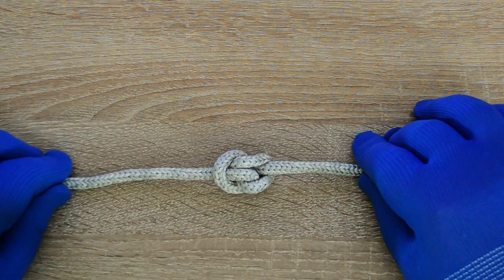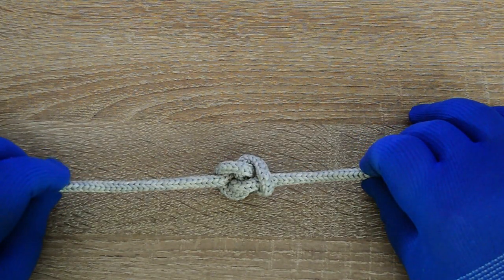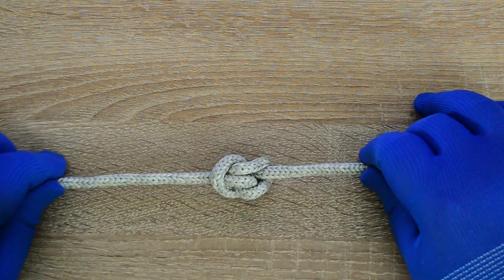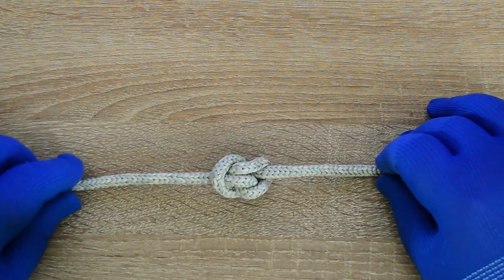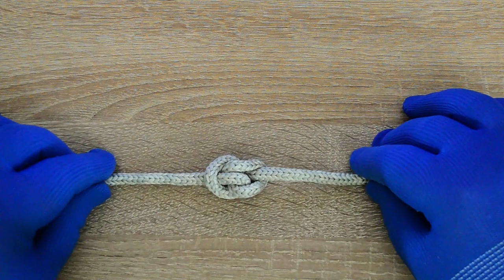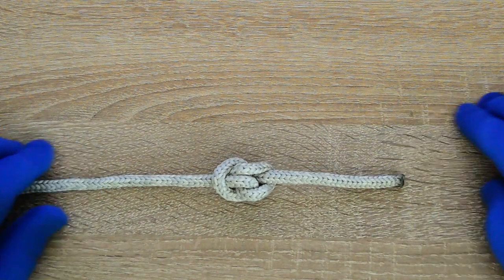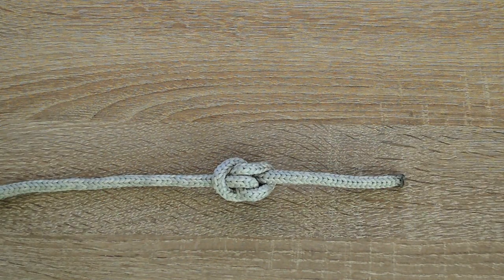How to tie the Blimp knot.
Ashley's Bend
Barrel Knot
Blake's Hitch (Rope Climbing Knot)
Bowline Knot
Buntline Hitch
Butterfly Knot
Butterfly Loop
Carrick Bend
Chain Hitch
Cleat Bowline
Cleat Hitch
Cleat Hitch with Two Half Hitches
Constrictor Knot
Constrictor knot
Clove Hitch
Ground-line Hitch
Highwayman's Hitch
Hunter's Bend
Marlinespike Hitch
Monkey's Fist Knot
Mooring Hitch
Munter Hitch (Italian Hitch)
Nail Knot
One-Handed Bowline
Overhand Knot
Palomar Knot
Poacher's Knot
Prusik Knot
Prusik Knot (Klemheist Knot)
Rapala Knot
Rosendahl Bend
Rope Tension
Sheet Bend
Spanish Bowline
Stopper Knot
Surgeon's Knot
Surgeon's Loop
Taut Line Hitch
Timber Hitch
Trilene Knot
Yosemite Bowline
Zeppelin Bend
Zeppelin Loop
and more ...